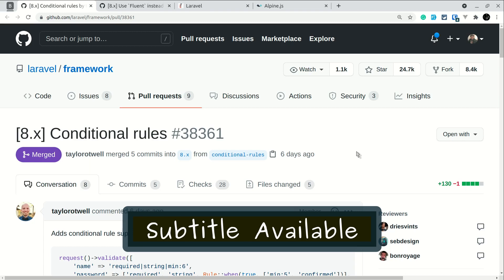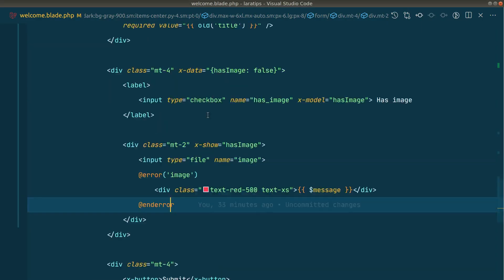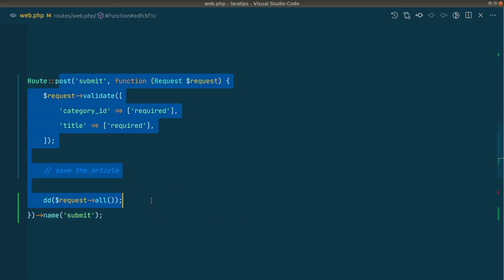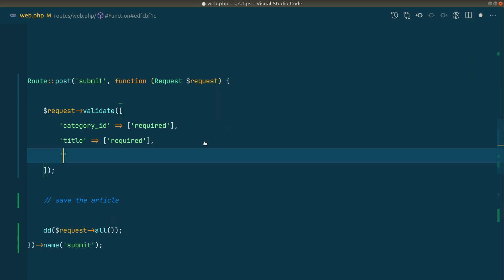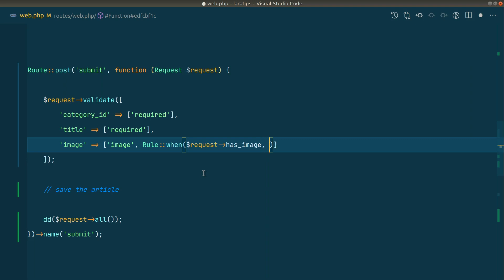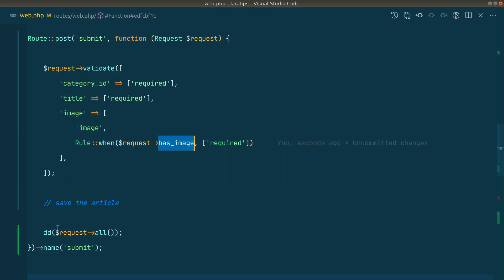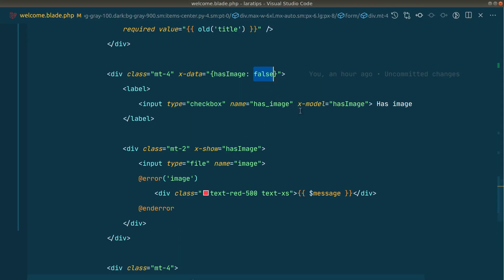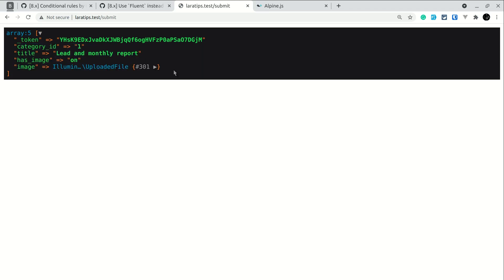New In Laravel 8.55.0 - Conditional Validation Rule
In this video, we will be looking at the new conditional rule introduced in Laravel version 8.55.0. It helps us remove the 'if' condition from the rules and makes our code much more cleaner.

Tech stack
Laravel
PHP